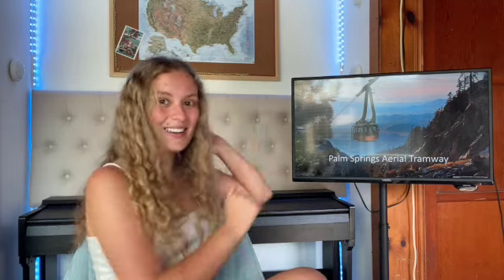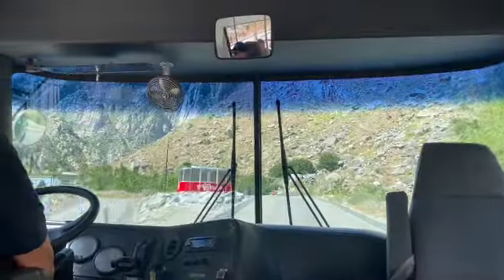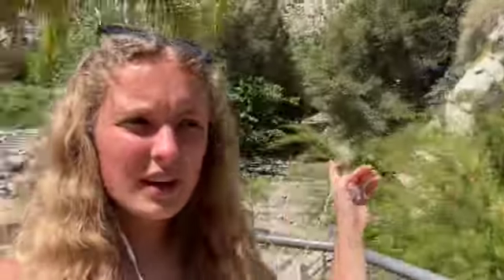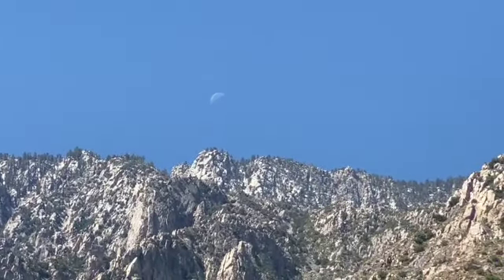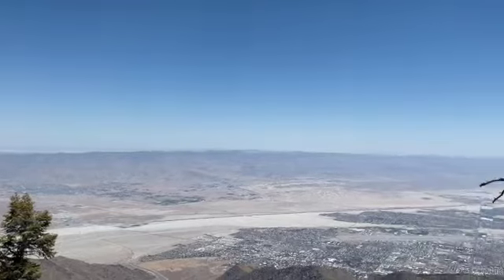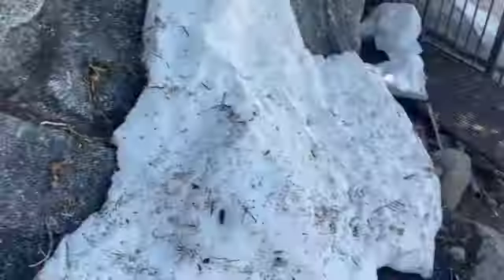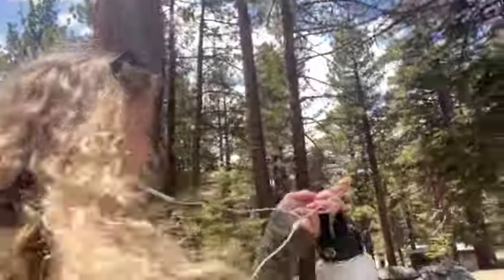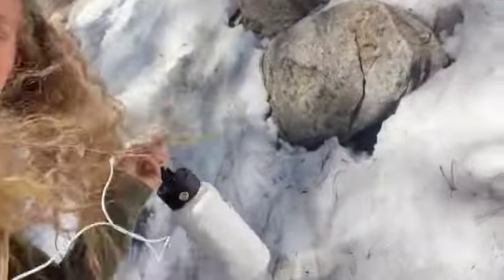Early Mothers Day Celebration @ Palm Springs Aerial Tramway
Celebrated my mom a day early by going out to the Palm Springs Aerial Tramway for a day!